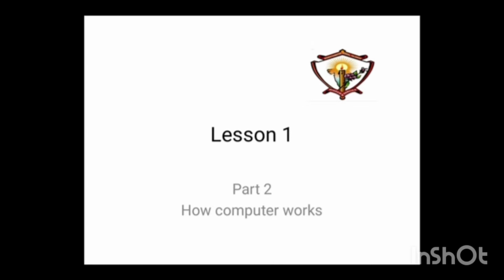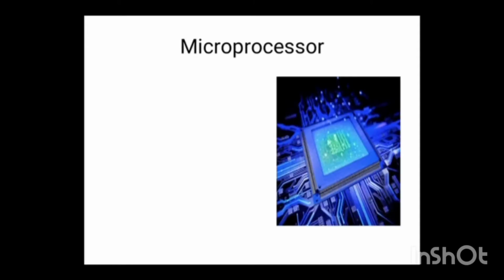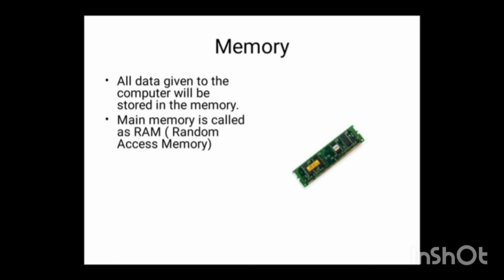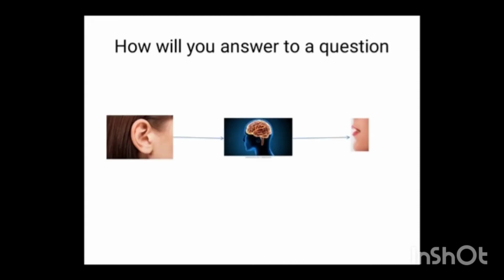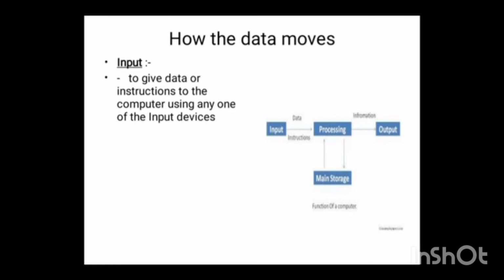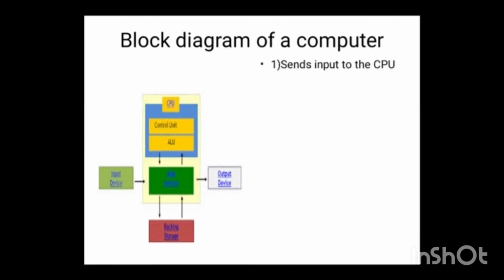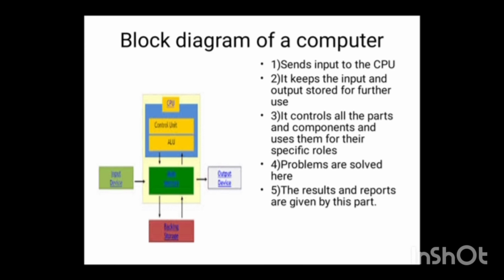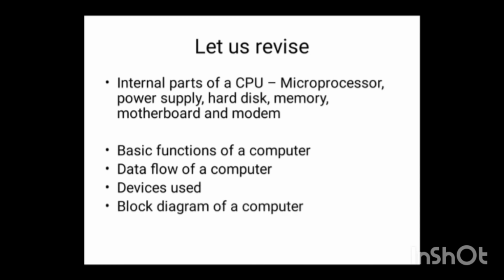E3 4A Computer How computer works Jule